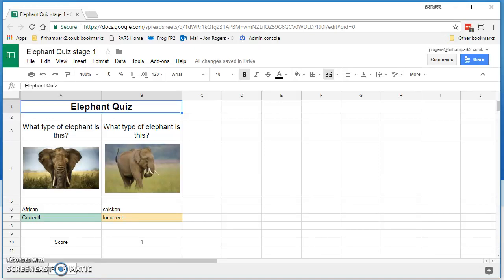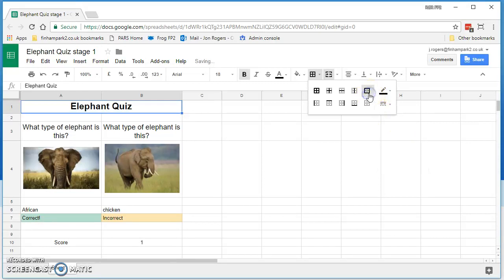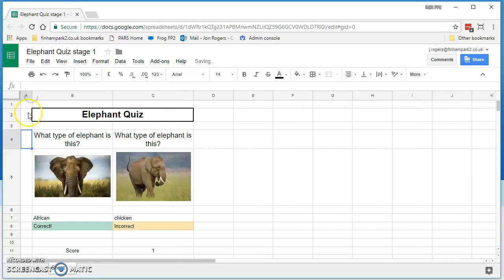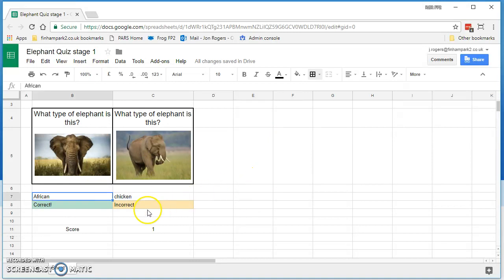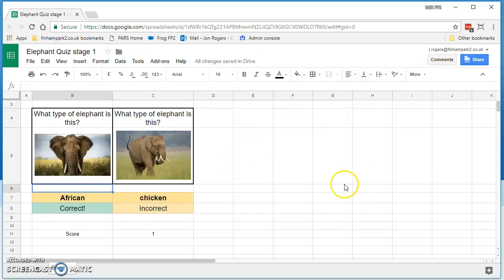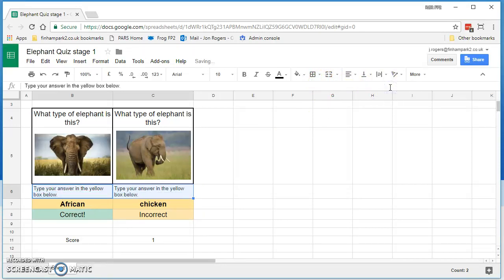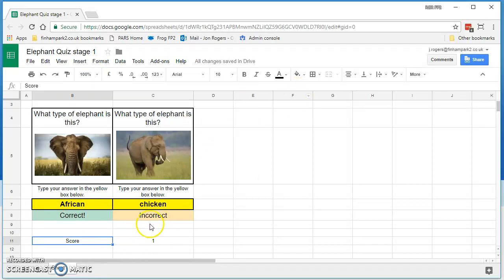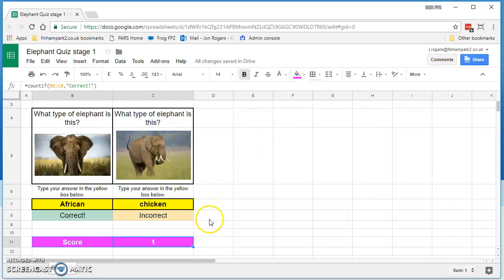Spreadsheet Formatting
Formatting in Google Sheets for a spreadsheet quiz